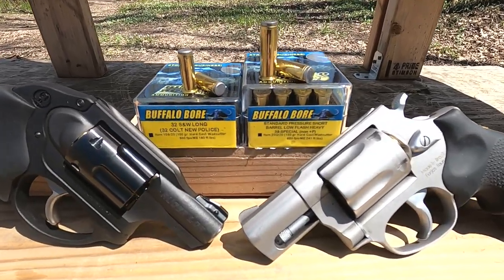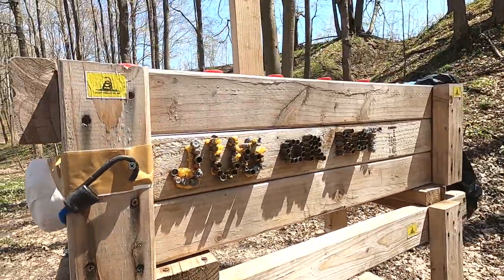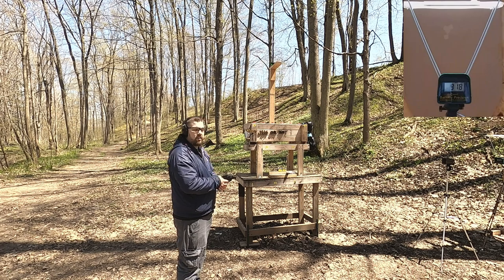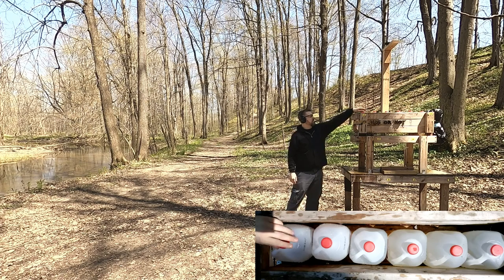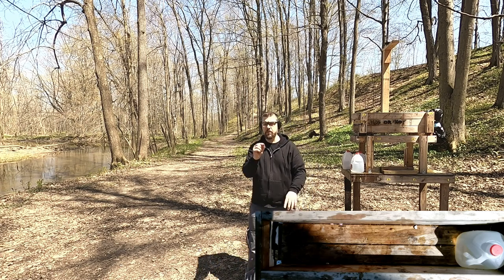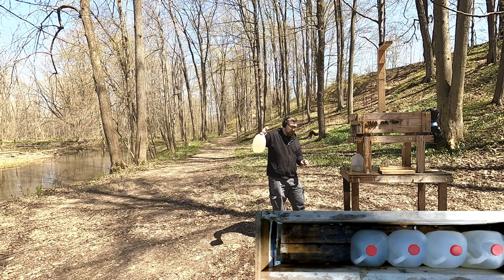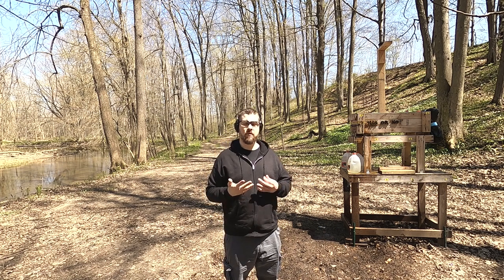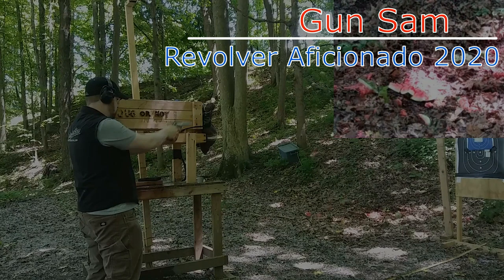Buffalo Bore Wadcutters- .32 S&W Long VS .38 Special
In snub nose revolvers, testing out the Buffalo Bore hard cast wadcutter ammunition in .32 S&W Long and .38 Special. The .32 S&W Long is a standard pressure 100 gr hard cast wadcutter and the .38 Special is a standard pressure 150 gr hard cast wadcutter. Always appreciative of any channel help :)